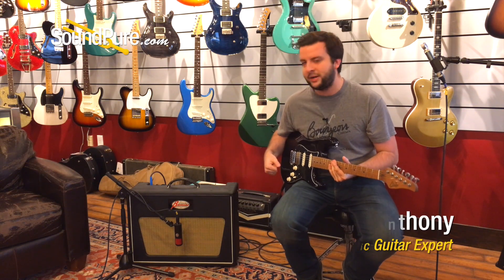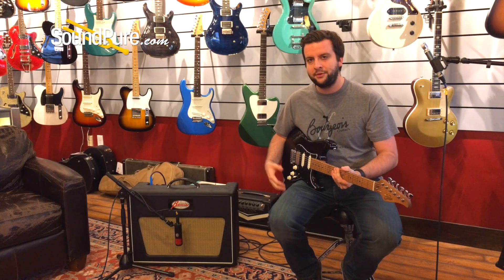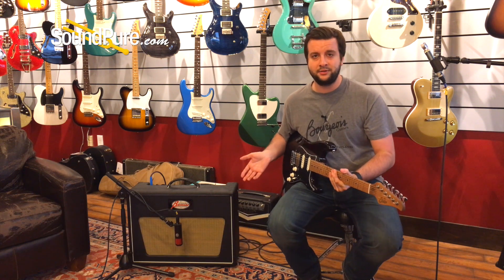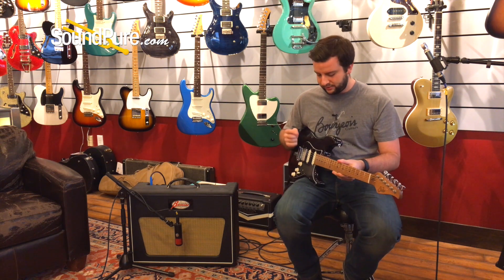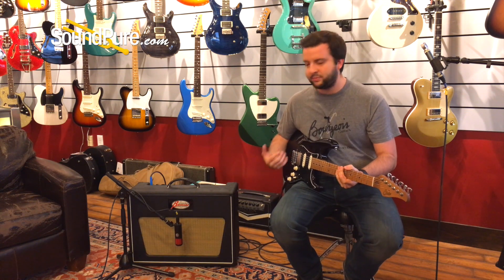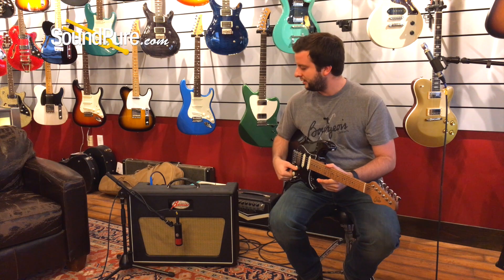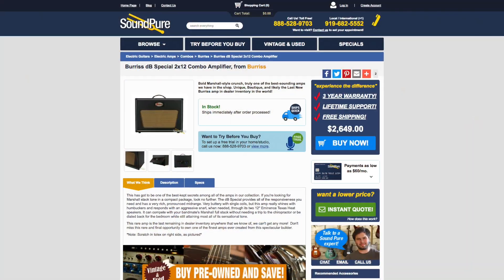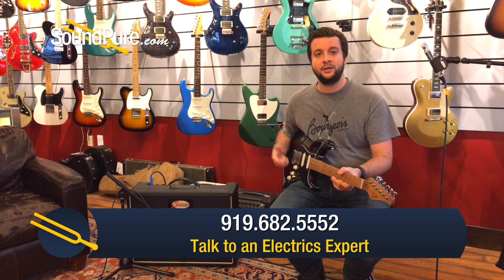Burriss dB Special 2x12 Combo Amplifier Quick n' Dirty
In this video, Sound Pure electric guitar expert Matt Anthony demonstrates the Burriss dB Special 2x12 combo amplifier using a  Suhr Classic Trans Black HSS roasted electric guitar and a Vertex Dynamic Distortion pedal.

This gear is available for our exclusive, free demo Try Before You Buy program.